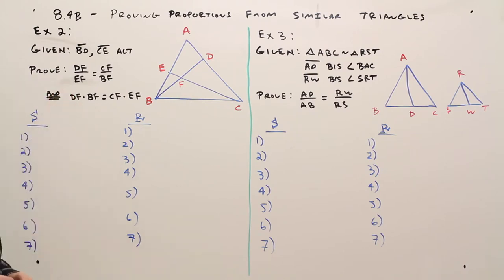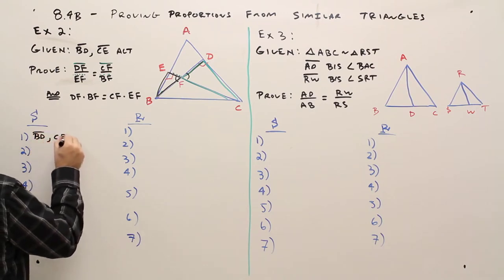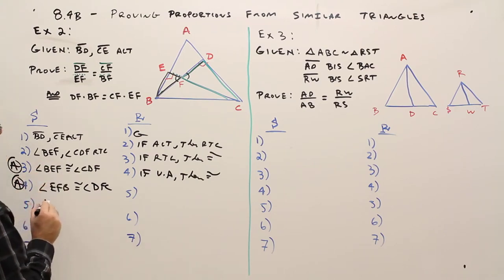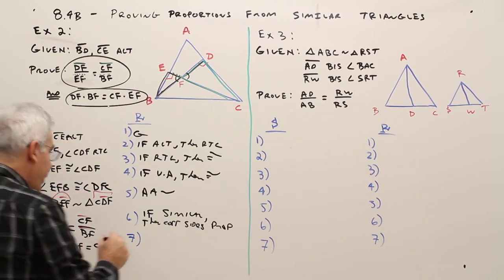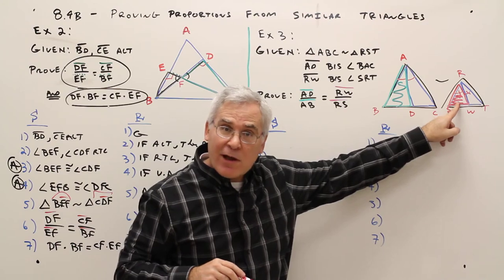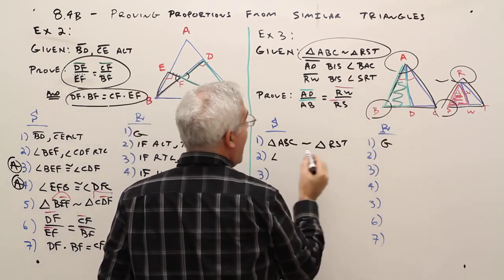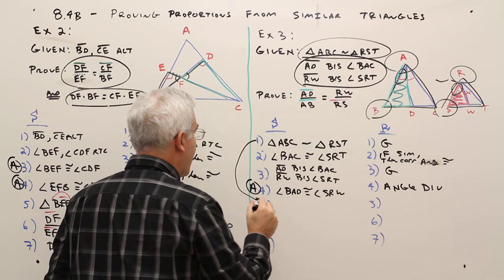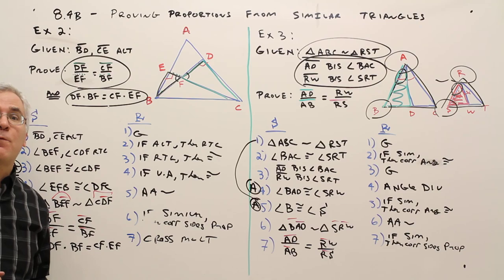8.4B--More Proving proportions From Similar Triangles